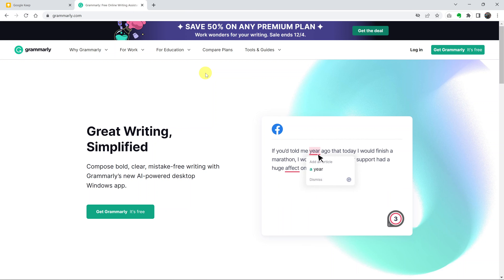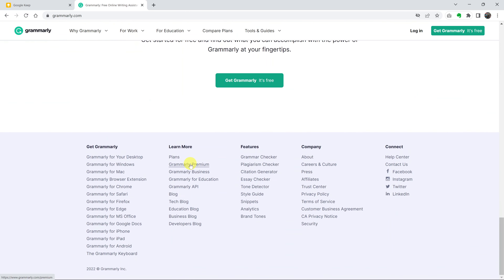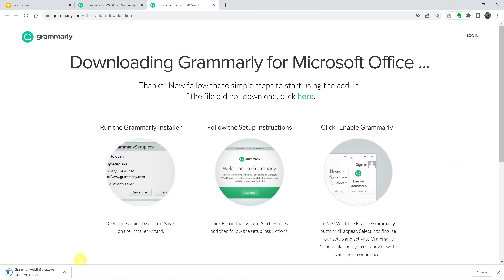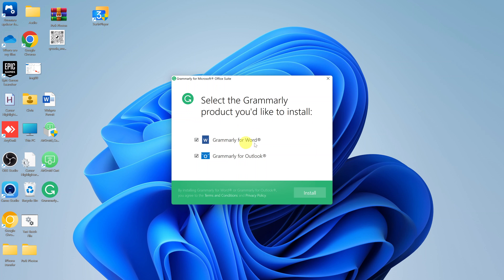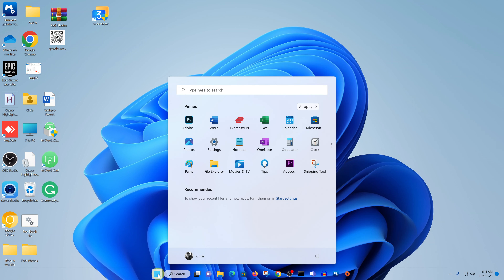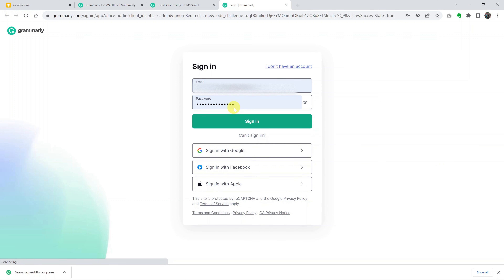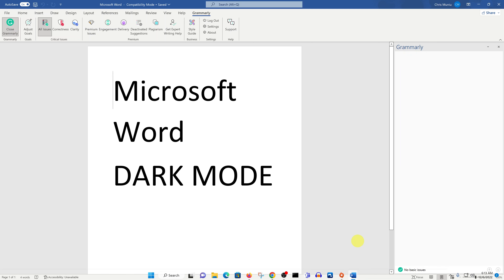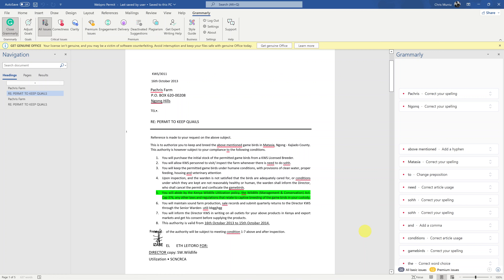How To Add Grammarly To Microsoft Word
Here's how to add Grammarly to Microsoft Word, as well as to the whole Microsoft Office Suite.

Go to the Grammarly website home page, and for this, ensure that you are not signed in to Grammarly, in order to find the link that you need for this. The official home page is grammarly.com.

You want to scroll down to find Get Grammarly for MS Office, which is the link you are going to click on to kick start the process. You will get the Grammarly plugin downloaded to your computer.

Then, simply follow the simple instructions from the video above to get Grammarly for MS Office and MS Outlook.

Once you get Grammarly, make sure you sign in to start using it, or simply create an account if you don't have one.

Cell Phone Tripod Adapter